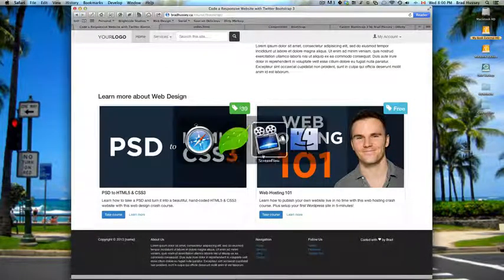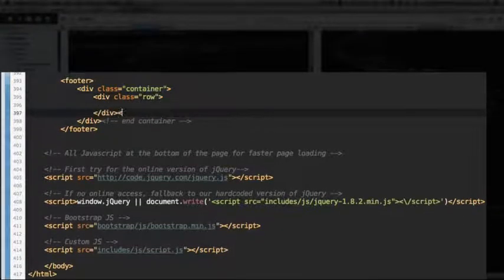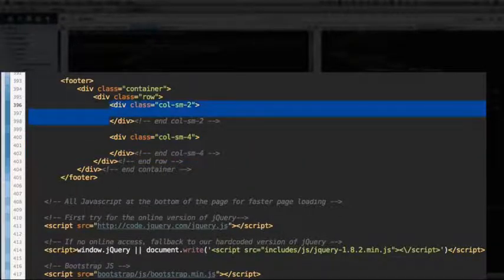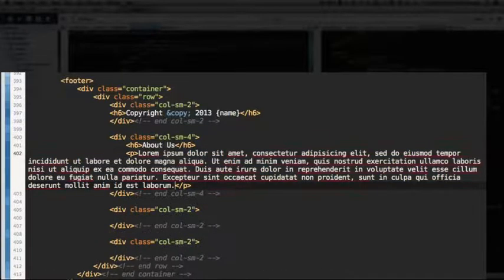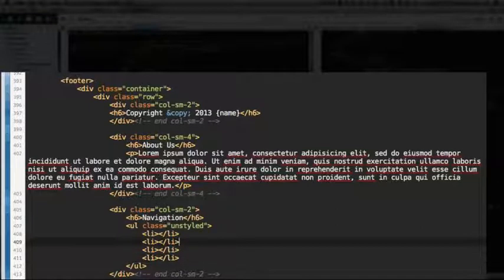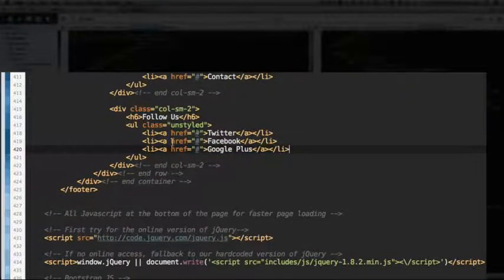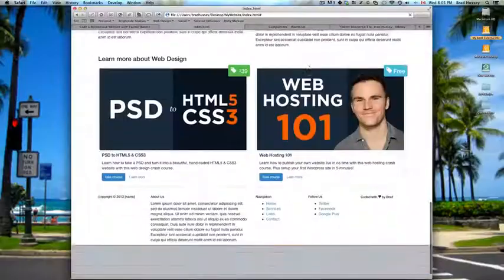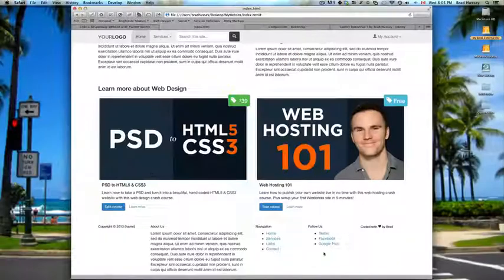Twitter Bootstrap Basics Build Responsive Websites Tutorials - #24-Coding The Footer